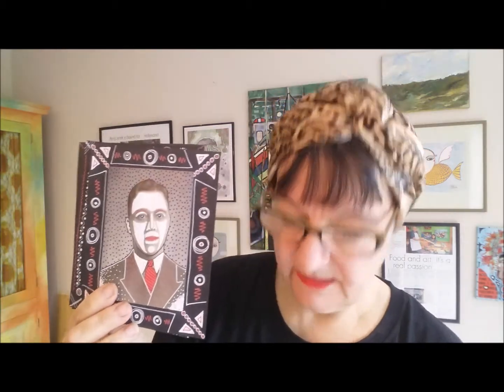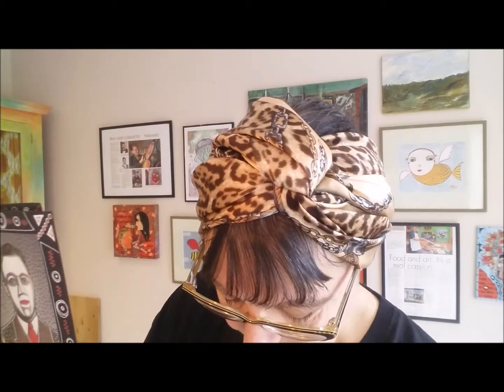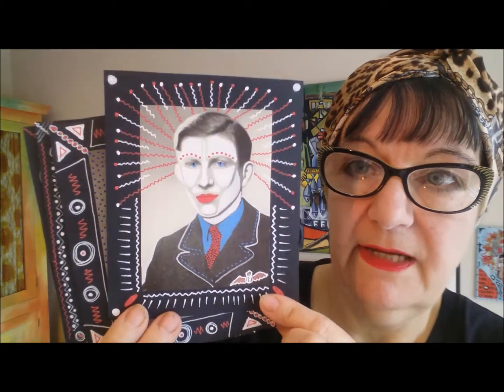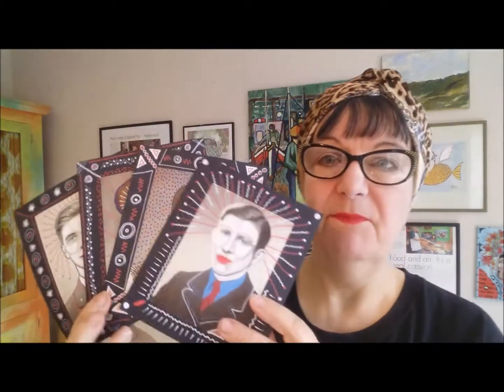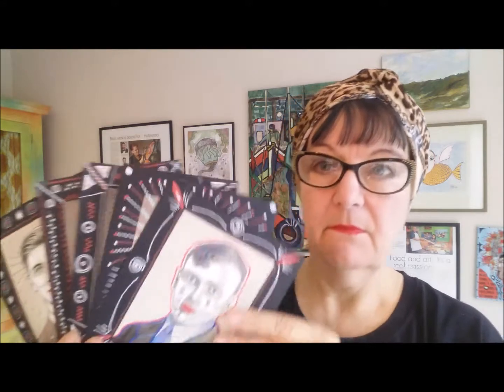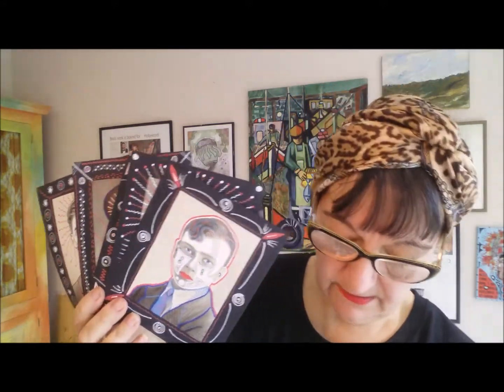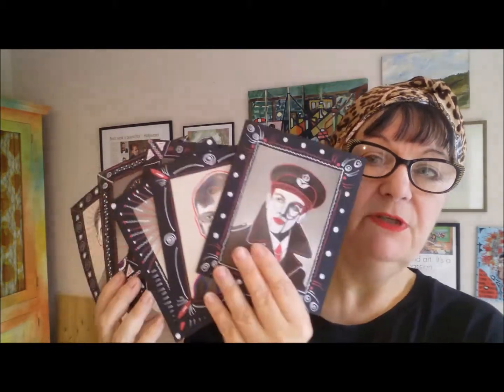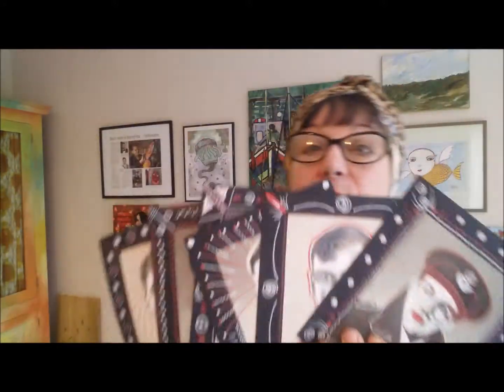Illustrating on old vintage photos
Showing you some drawings made on photos taken out of an old vintage book.

- original artwork
- handmade jewellery
- vintage jewellery and accessories